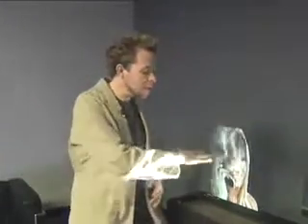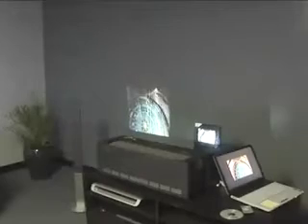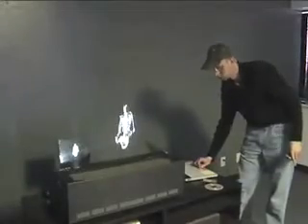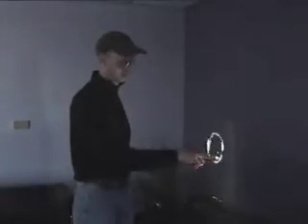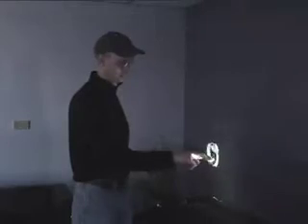HelioDisplay Video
The Heliodisplay includes patented and proprietary technology to create an almost invisible tri-layered out of phase field to generate the surface required to accept projection of video or images into free-space. The Heliodisplay requires a power outlet, and a video/image source such as a computer, TV, DVD or alternate media player--typically a low-end PC, DVD player or media player. The current version of the Heliodisplay projects 30" through 100" diagonal images in 4:3 and 16:9 aspect ratio.